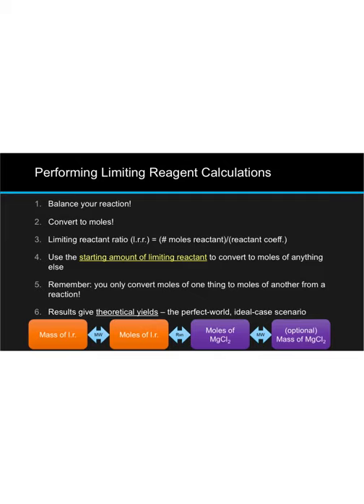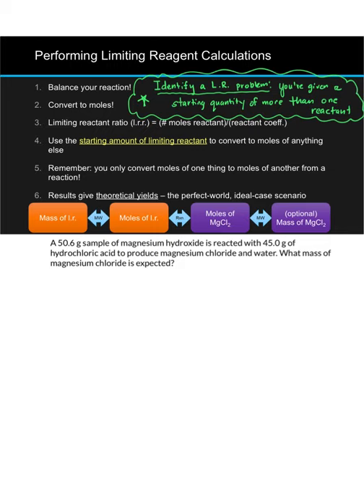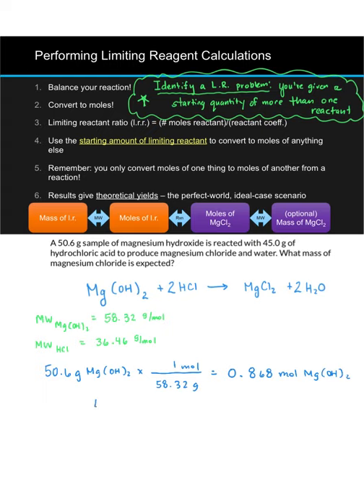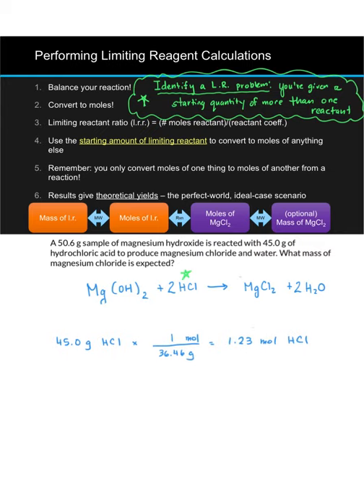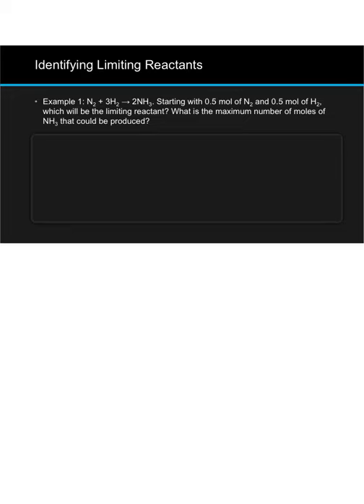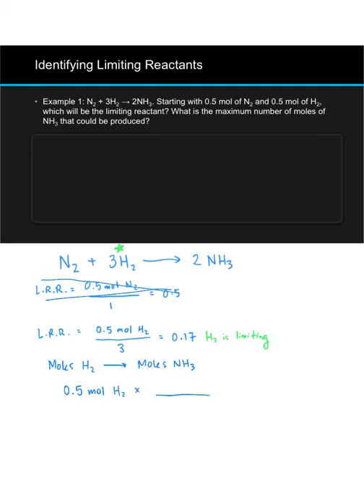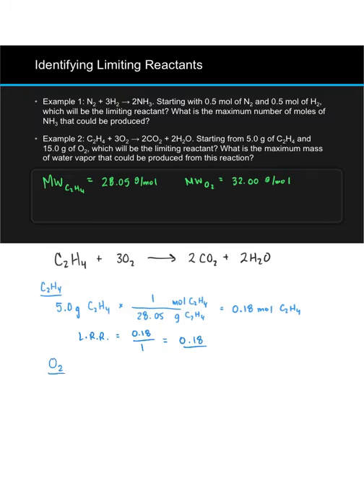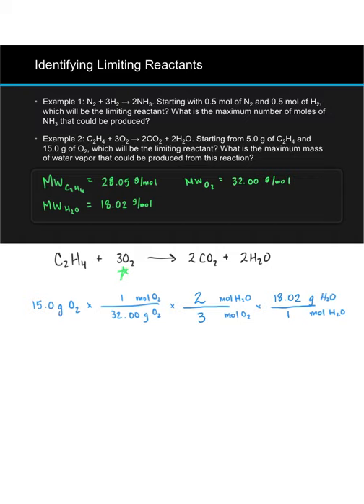Limiting Reactant Examples